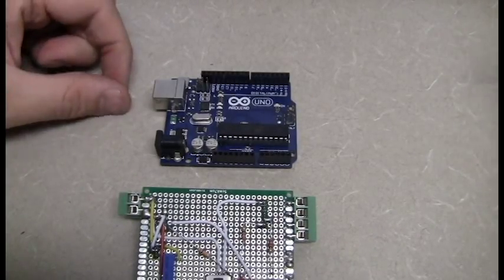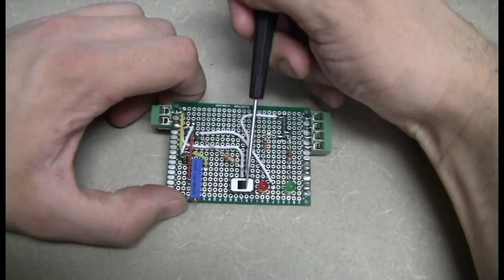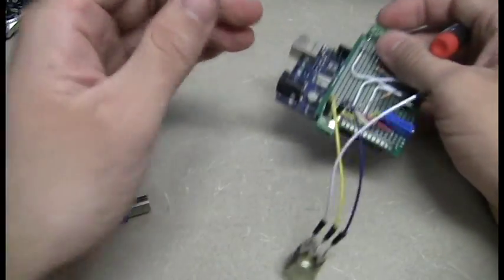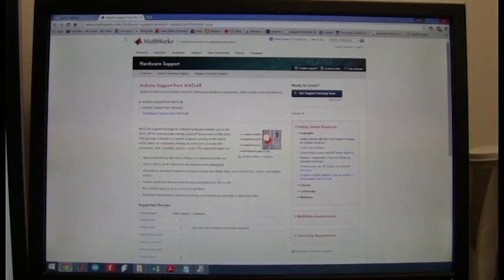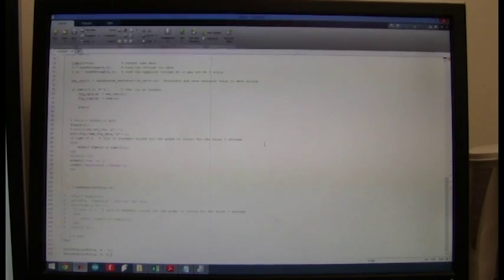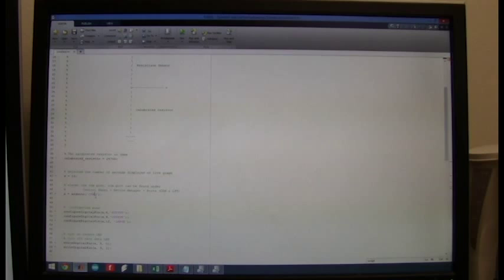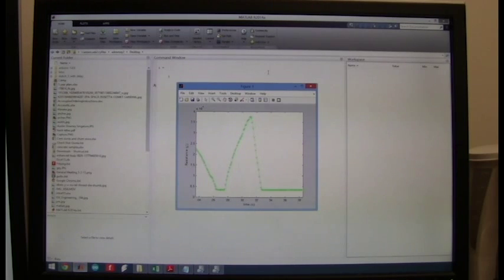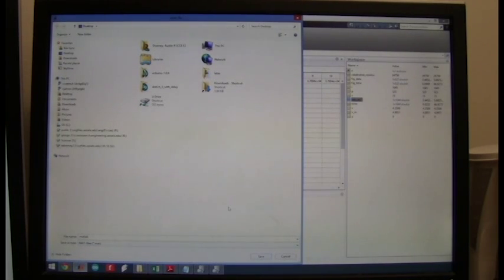MATLAB - Arduino Real Time Data Logger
A short video showing a working MATLAB - Arduino data logger I built.  This uses the newer MATLAB Arduino service package, 2014a +

This project used the 2014+ Arduino support package from MATLAB, this can be found here.